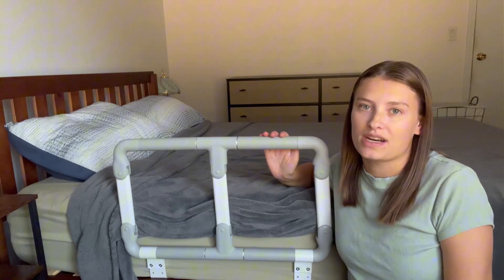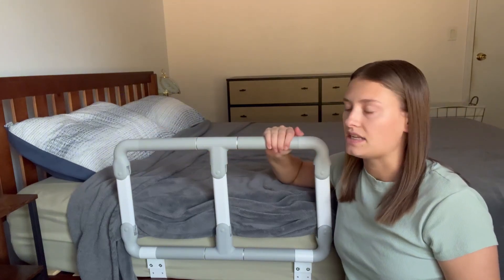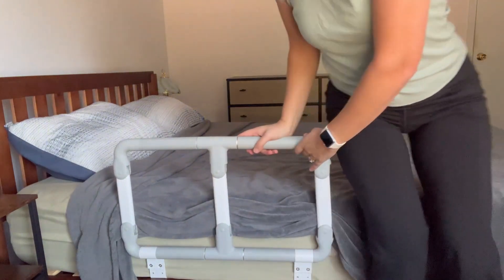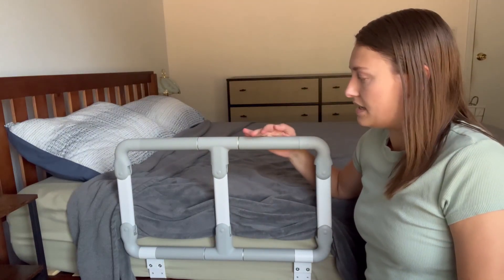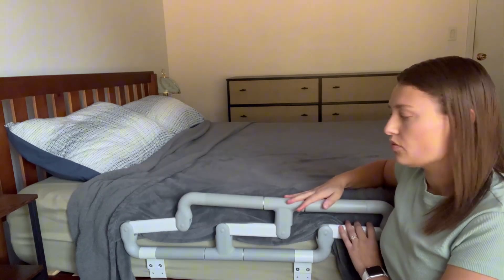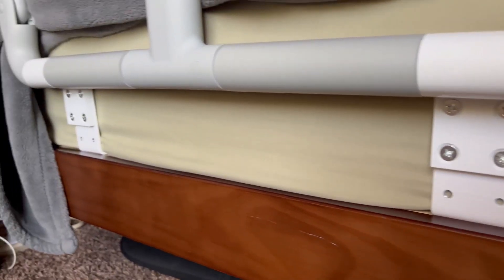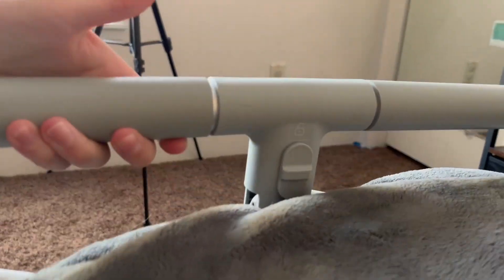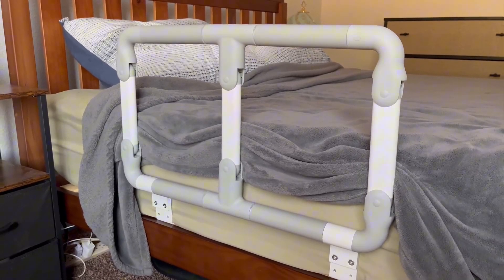Retaoldth Folding Bed Rails + Nicole+U